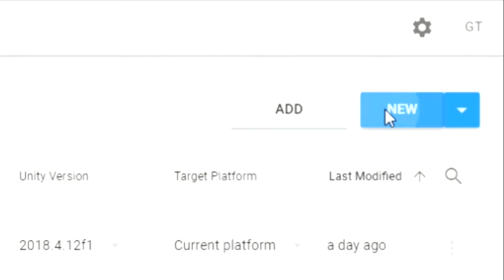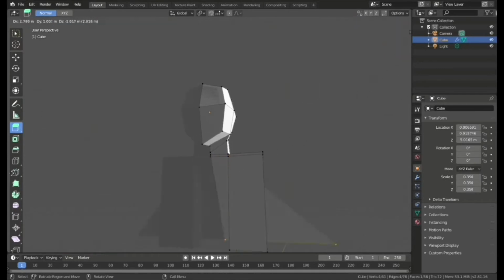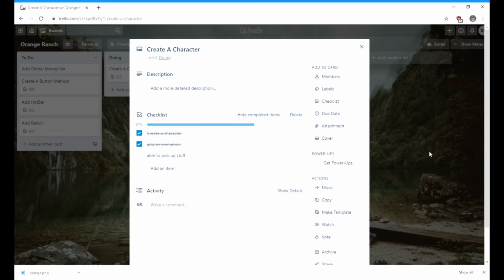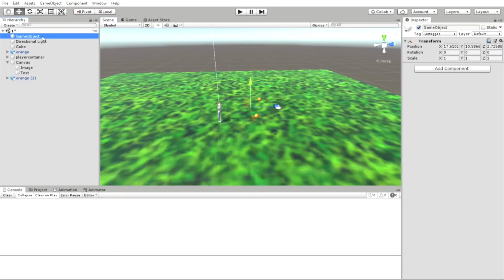Orange Tree Tycoon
Hello there, I'm Agbro, and I've decided (with the help of a random word generator) that i will make a basic tycoon game about oranges on  unity.